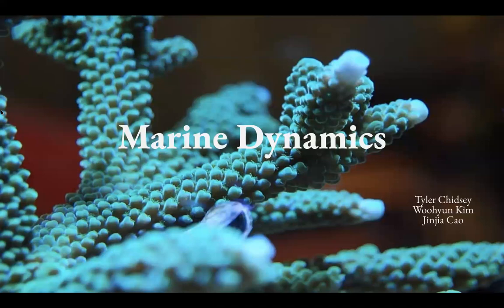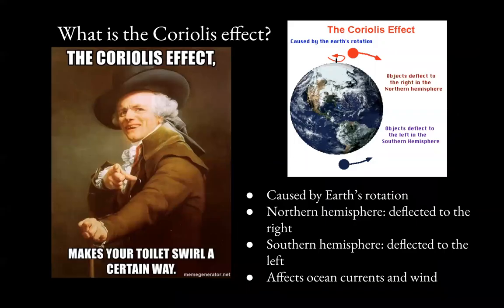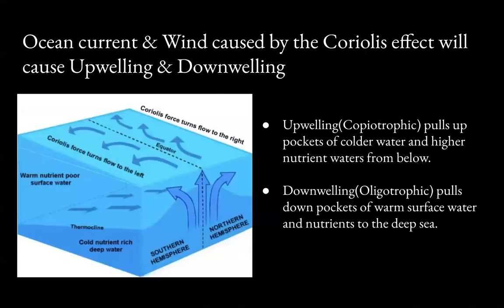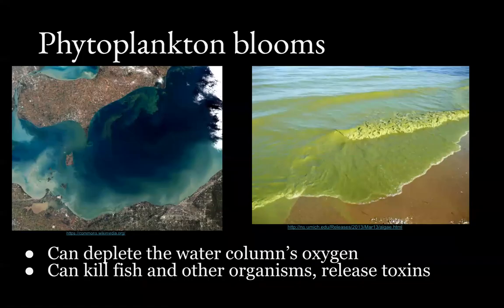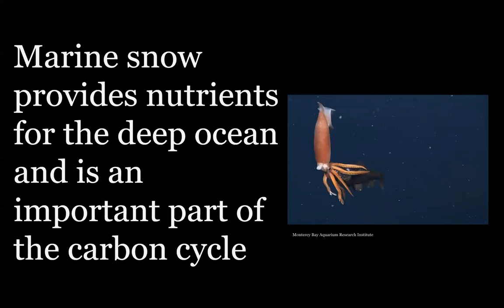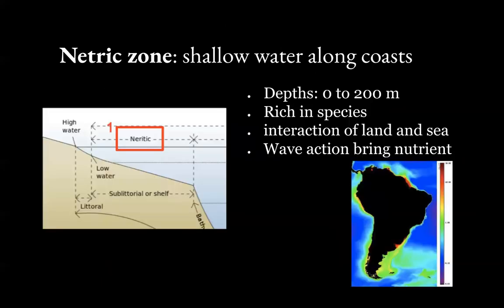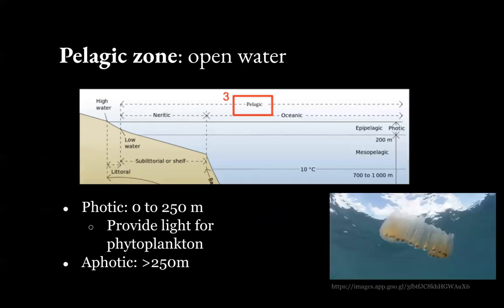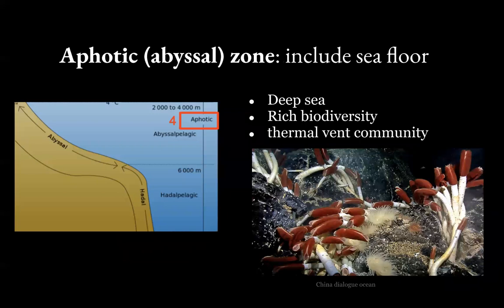BI 303: marine dynamics 3 minute summary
Tyler Chidsey, Jinjia Cao, Woohyun Kim